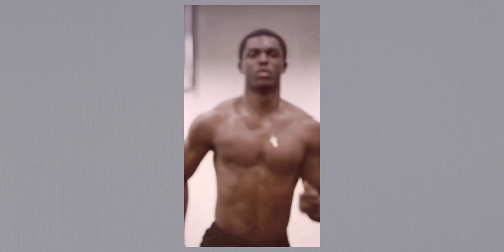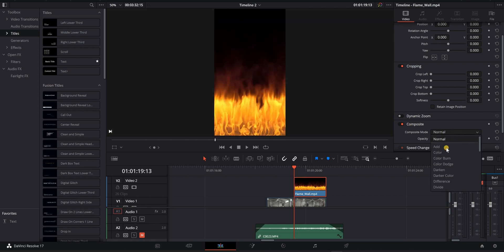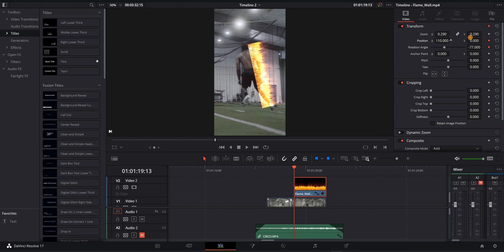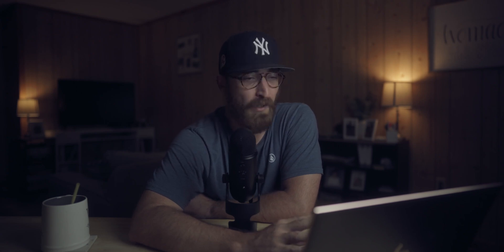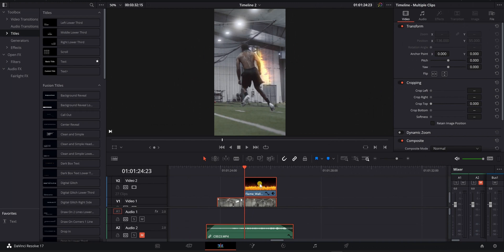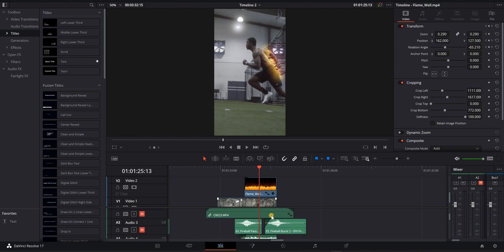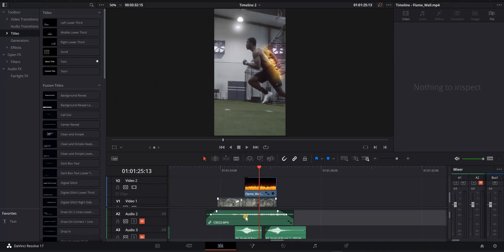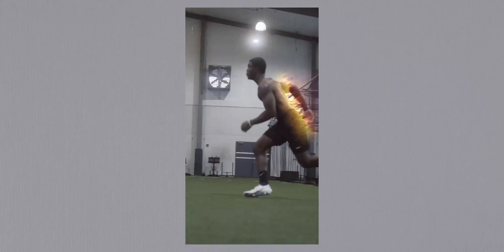Easy FIRE Effect for Sports Videos (Davinci Resolve Tutorial)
Easy FIRE Special Effect for Sports Videos (Davinci Resolve Tutorial).